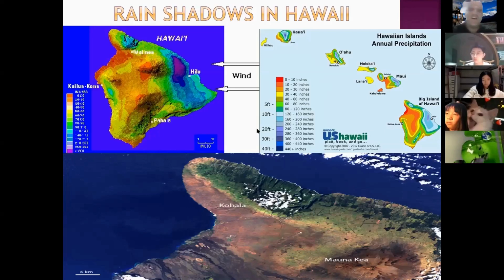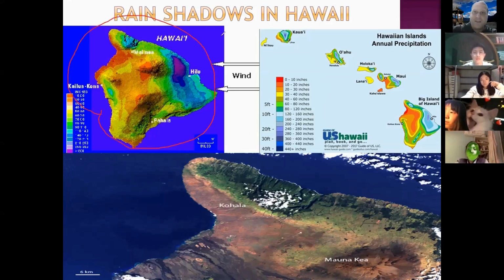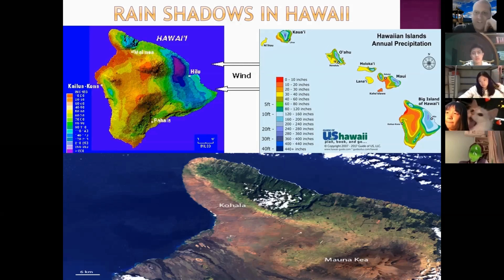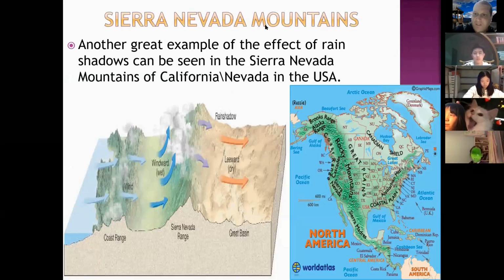The Rain Shadow Phenomenon! Geography! History Made Fun with Teacher Aaron!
Have you ever wondered why mountains ranges often have one side which is lush, green, fertile and full of life while the other side is a dry, barren desert? This geography lesson discusses this incredible phenomenon known as the Rain Shadow Effect!